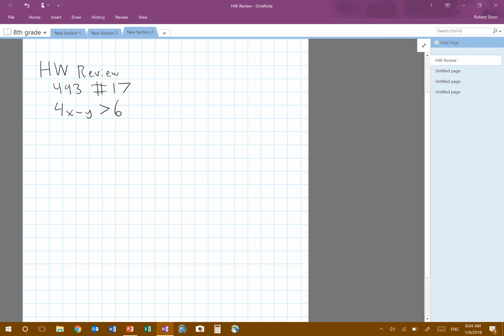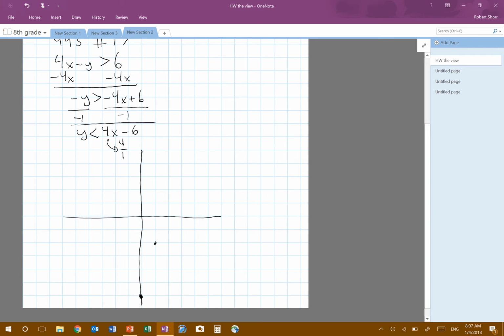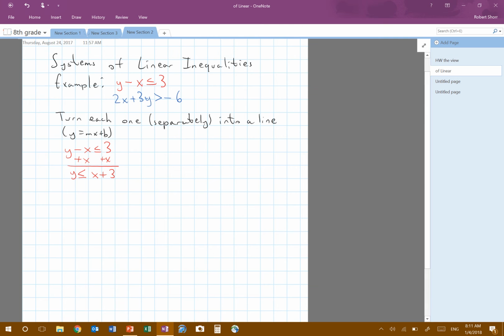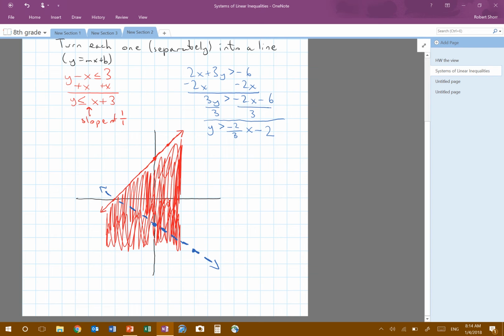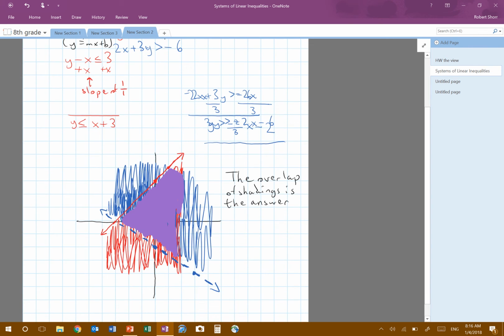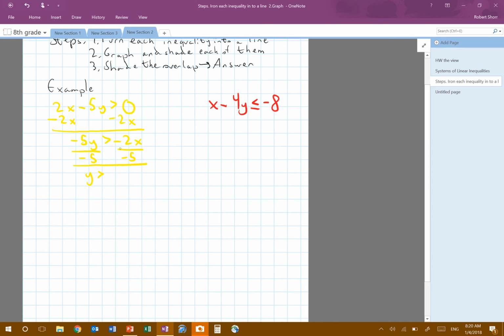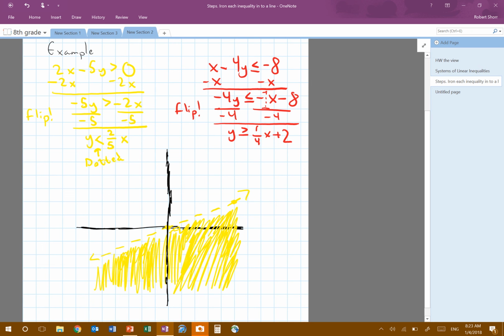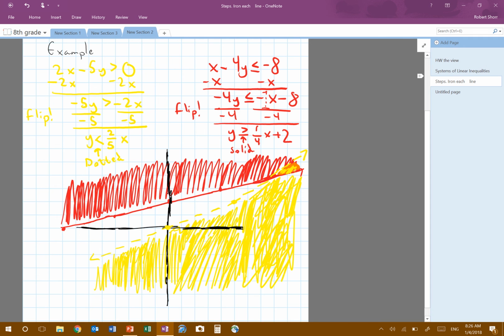Systems of Linear Inequalities Screencast